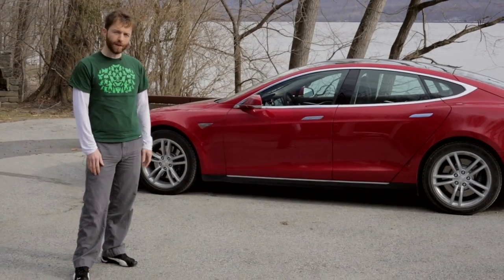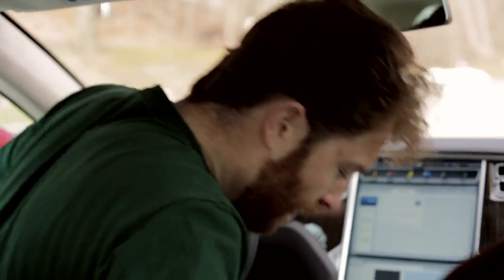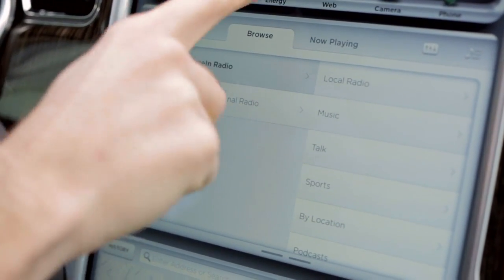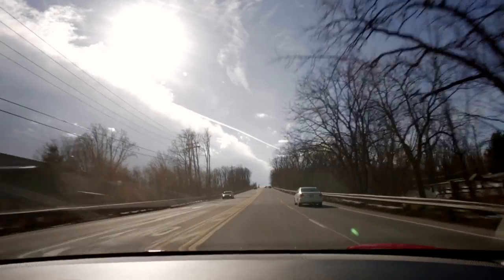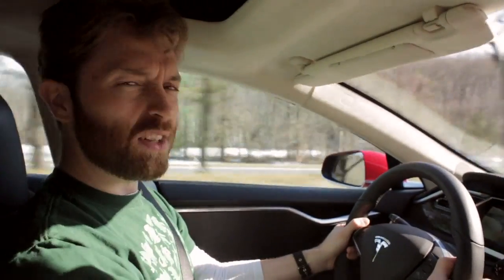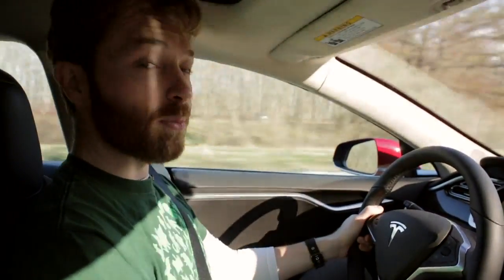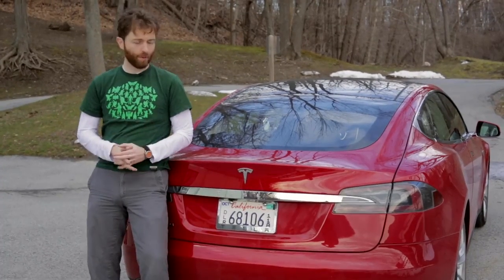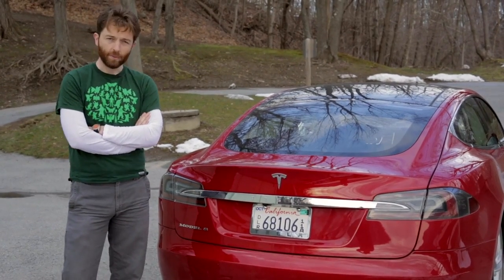Tesla Model S Review | Engadget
As we cover the mobile industry, where the evolution of devices and processors is relentless, we're used to being impressed. We're used to seeing a new generation of a product that instantly and irrevocably makes the previous one look tame. It's just the way this world turns. However, that's not something we're used to seeing in the automotive world, where each new model year is typically such a minor step forward that without the addition of new creases or wings to the body, bigger wheels and more boisterous badges on the trunk, you'd hardly spot the improvements.

Engadget provides the web's best consumer electronics & gadgets coverage. Launched in 2004 by former Gizmodo editor and co-founder Peter Rojas, Engadget now covers the latest mobile devices, computers, and every gadget under the sun.